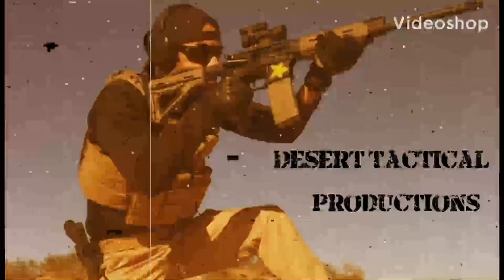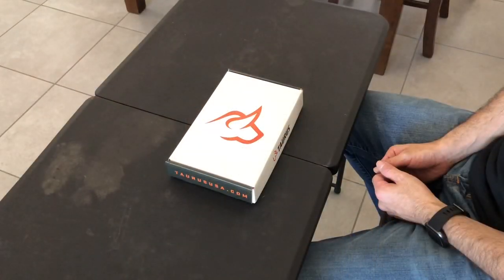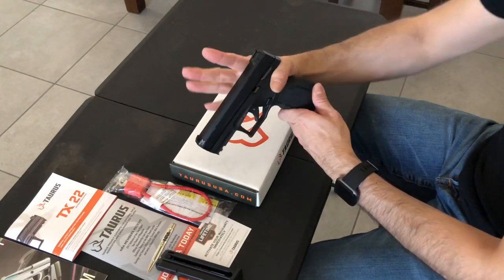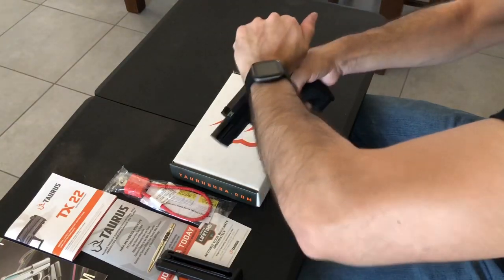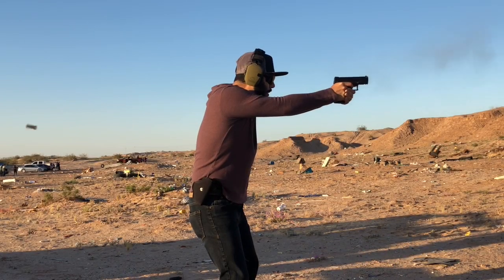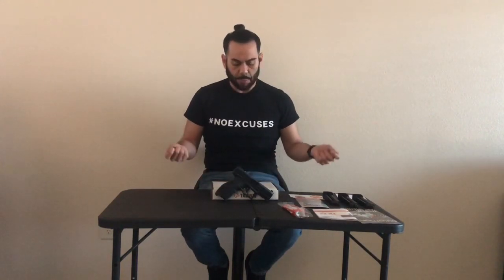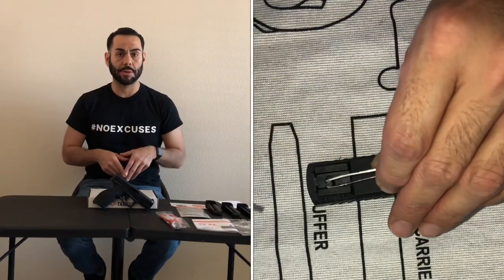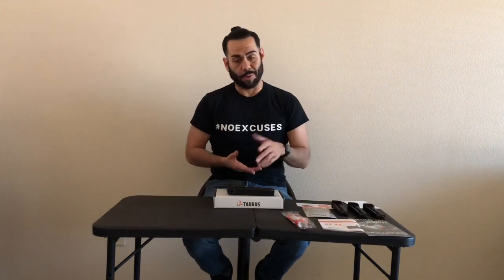Taurus TX22 Review.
Basic review on the Taurus TX22 after 1,000 rounds.